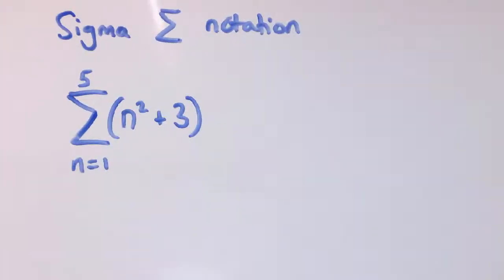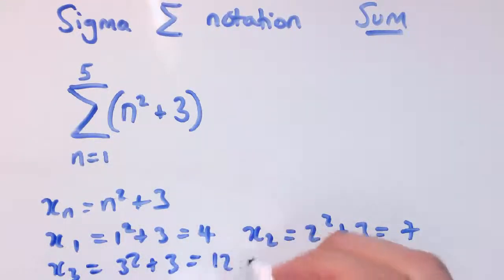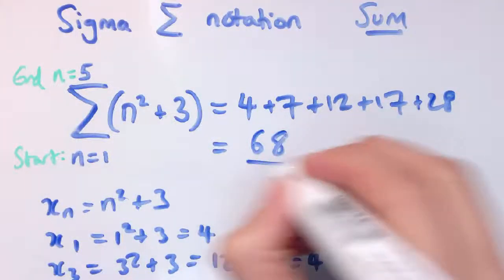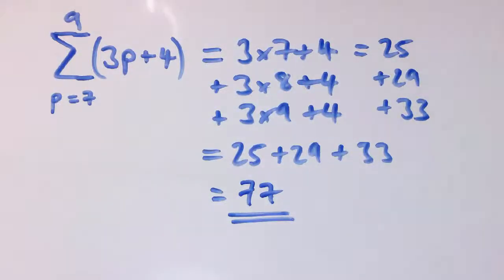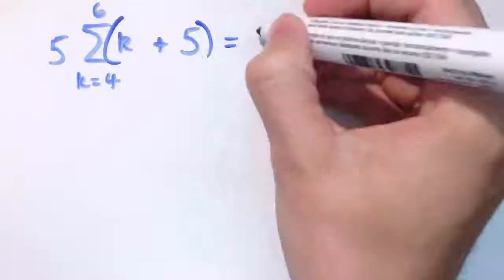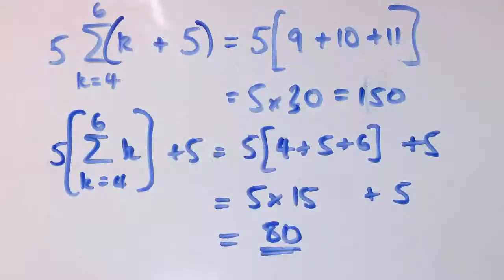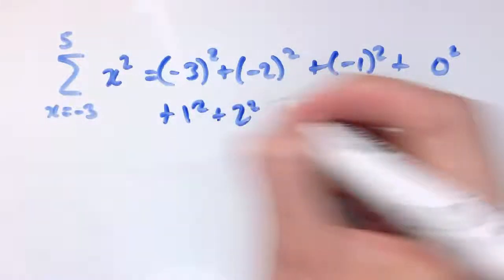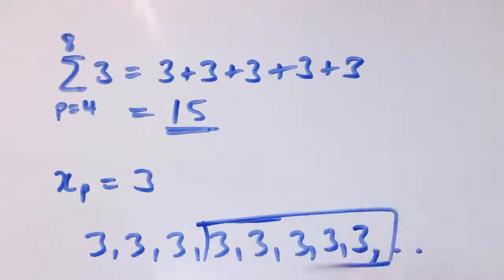Sigma notation for summing series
How to use sigma notation to describe the process of summing series (adding together the terms in a sequence).